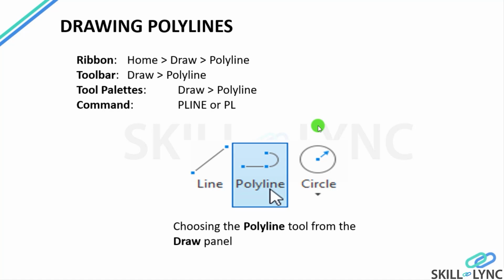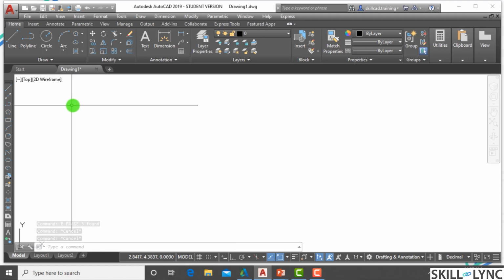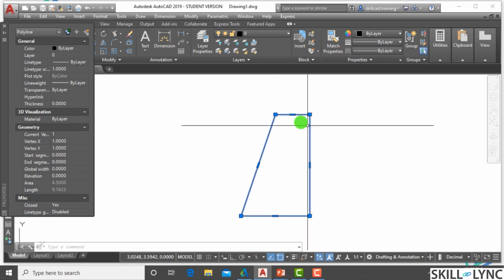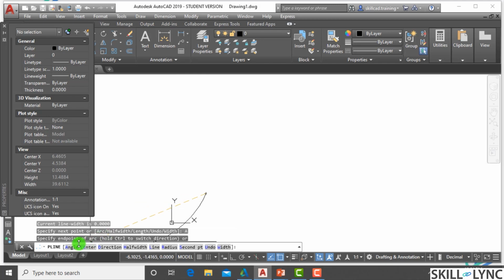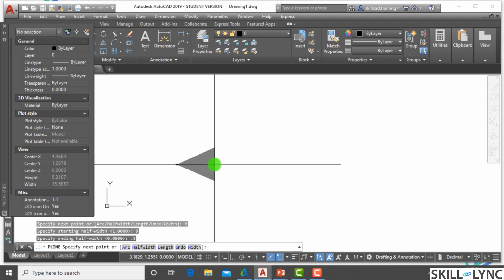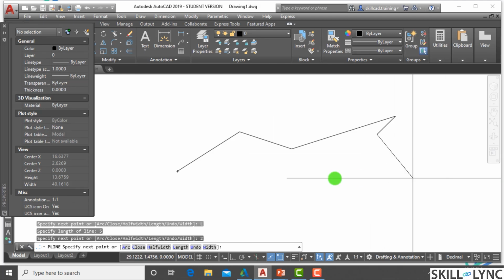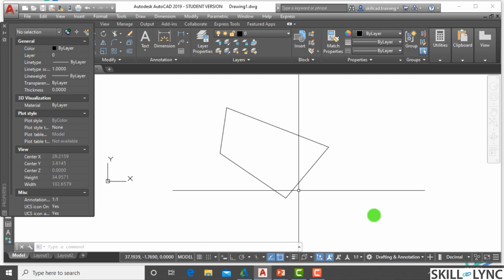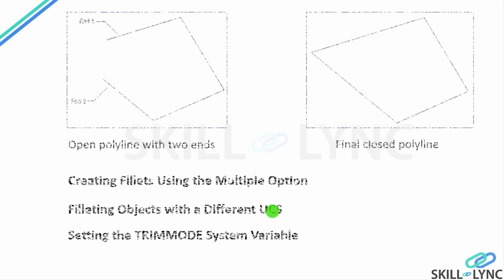AutoCAD Essentials for Civil Engineers: Tutorial from Beginner to Advanced | Episode 9 | Skill-Lync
We’re back with another episode in our 'AutoCAD for Civil Engineers' series! In this session, we dive deep into the Polyline Tool and its versatile applications. Learn how to create, modify, and apply polylines effectively to handle complex drafting tasks, whether it's for building layouts, site plans, or utility drawings. We’ll also explore the difference between polylines and simple lines, and how polylines can simplify area calculations and create intricate designs.

What you will learn:

- The basics and importance of polylines in civil engineering drafting
- Differences between a line and polyline and when to use each
- Practical examples of drawing terrain contours, site plans, and utilities
- Hands-on techniques with polylines, arcs, and geometry properties like width, length, and area calculations

Chapters:

00:00 – What are polylines?
00:38 - Difference between line & polyline
02:00 – Converting lines into polylines
03:30 – Creating a polyline
06:16 – Area & perimeter of polylines
07:50 – Drawing arcs in a polyline
10:42 – Defining the thickness of the polyline
12:12 – Drawing arrows with a polyline
18:02 – Anatomy of a polyline
18:55 – Drawing an L-Section with polylines